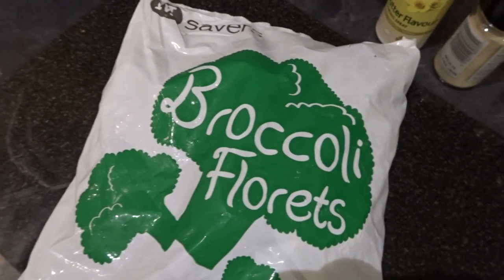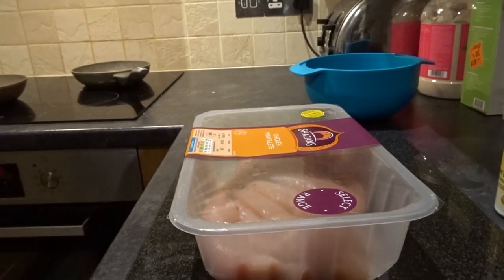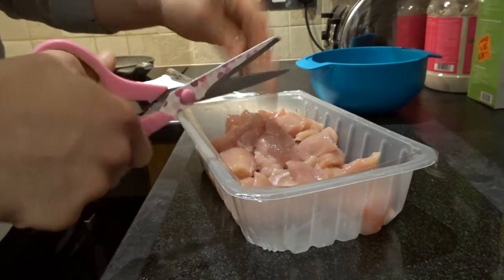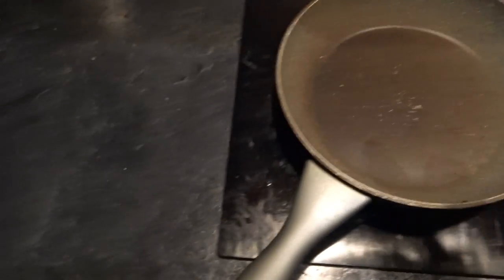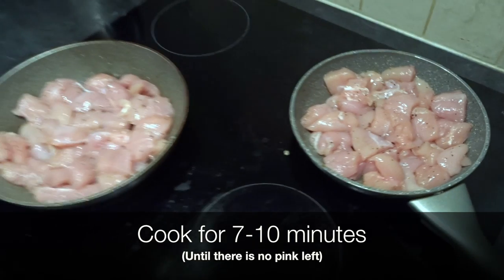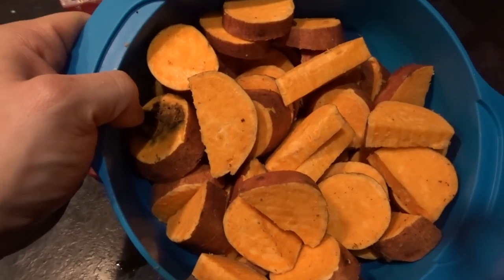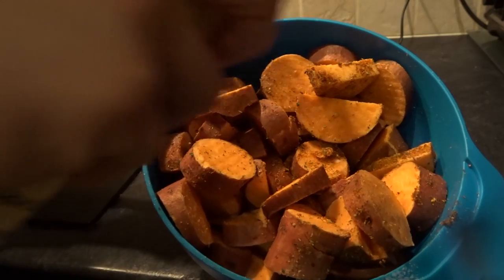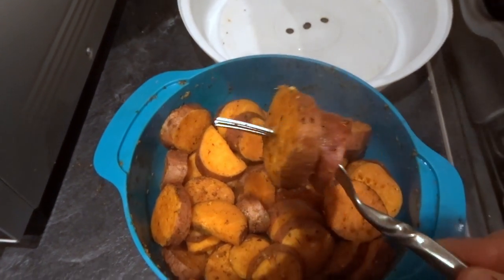CHICKEN, SWEET POTATO & BROCCOLI | MEAL PREP 101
Personal Trainer & Worldwide Online Coach based in Croydon, United Kingdom.

In this series I demonstrate how to you can easily prep some healthy, nutrient dense meals in bulk. In todays episode I am making a bodybuilding classic; Chicken, Sweet Potato & Broccoli.